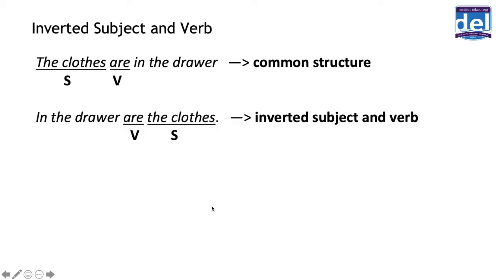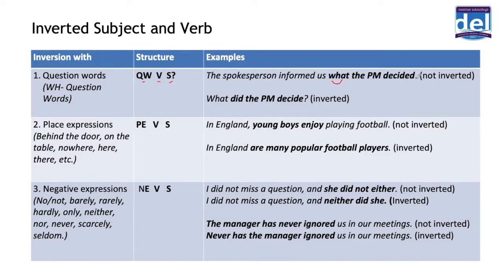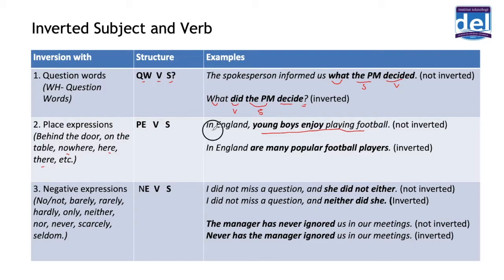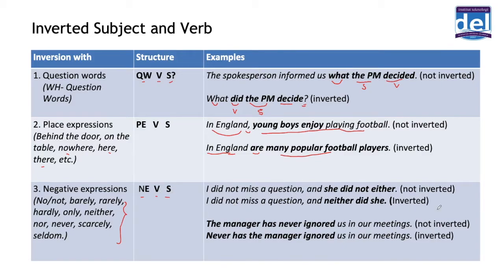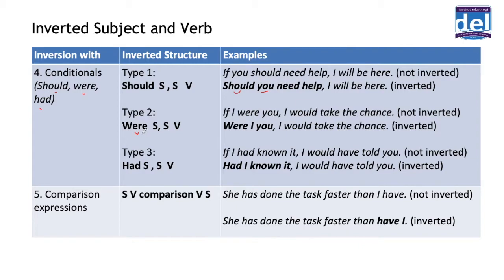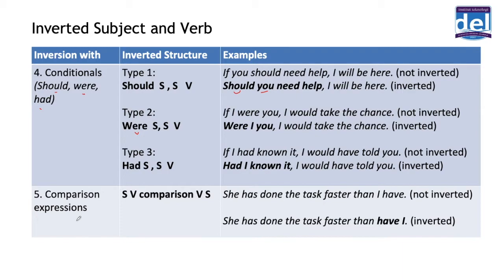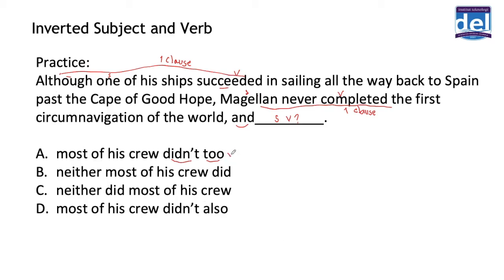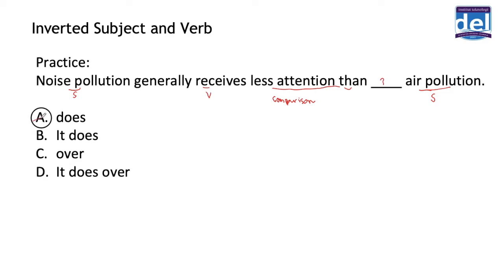Topic 4 SWE Inversion